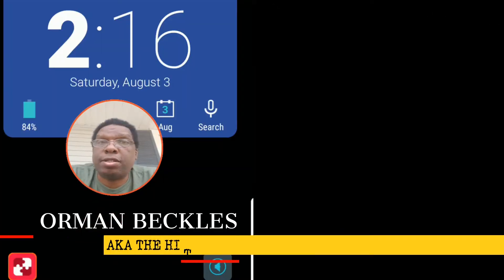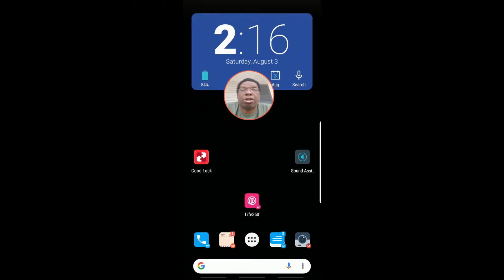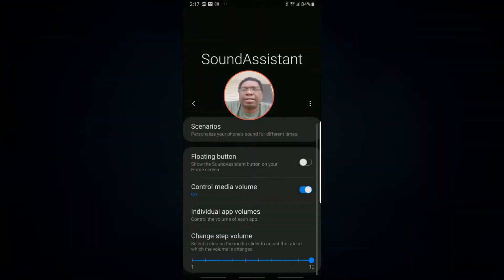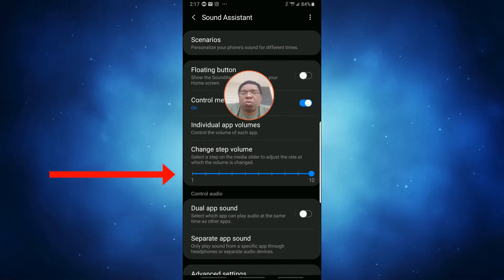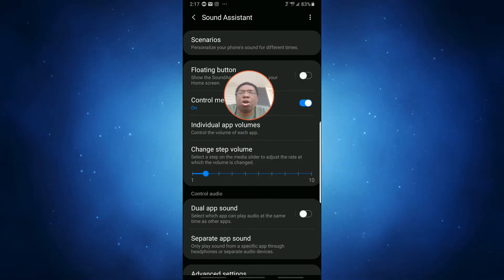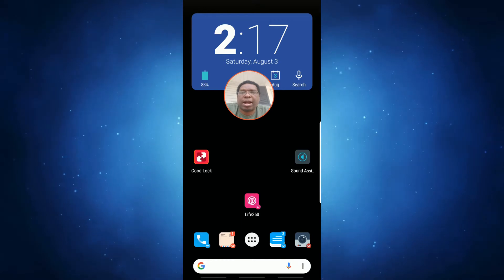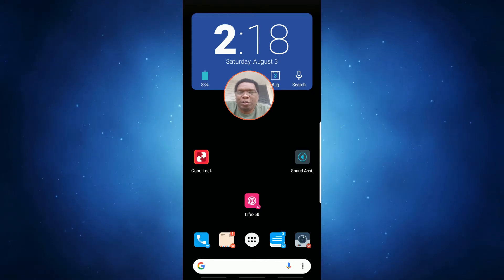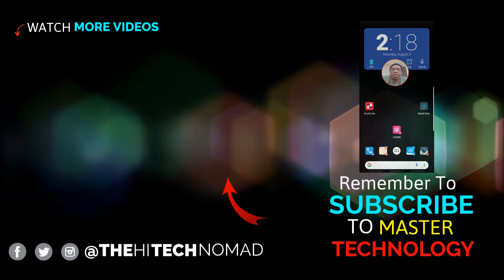Increase Volume Steps Android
Want to know how to Increase Volume Steps Android phones specifically Samsung?

Have you ever tried to adjust your volume and found out that it's either too loud or too soft?

now you can increase the increments and thus get a precise volume, no rooting required.

Need more of The Hi Tech Nomad, check out my podcast!

or Enable "The Hi Tech Nomad's Podcast" skill and listen on your Amazon echo!

Send mail & packages:

1 Beacon Street, 15th Floor, Boston, Mass. 02108 USA